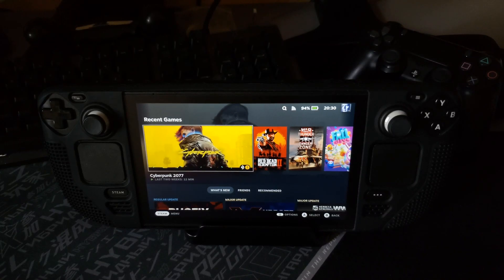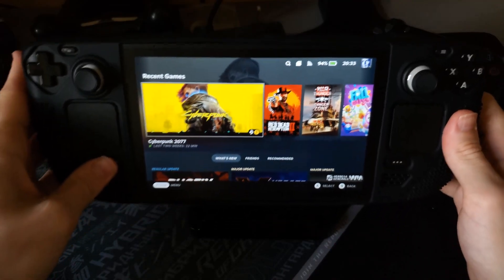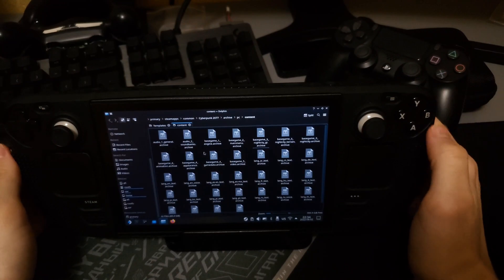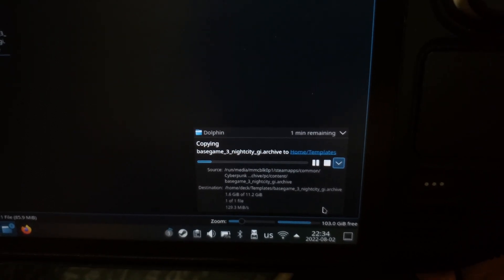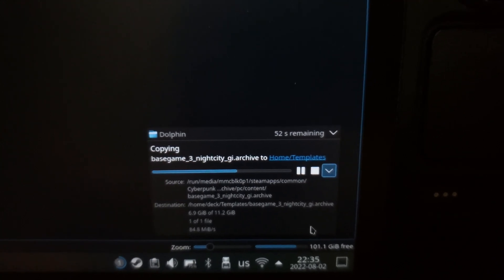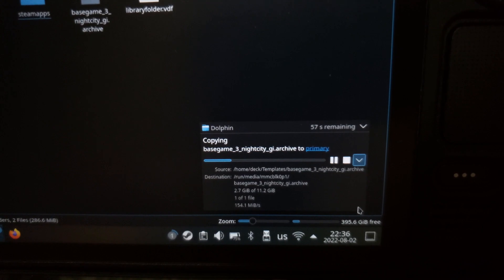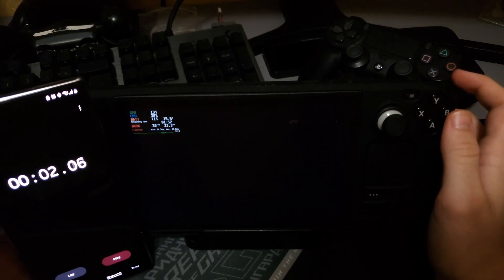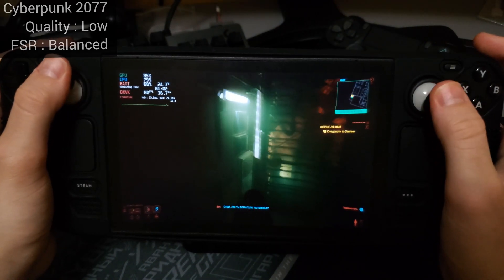(REVIEW) SAMSUNG EVO PLUS | STEAM DECK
---Good Information---
If you have any troubles with SD Card speed on Steam Deck, check this guide

USA(AMAZON, EU Links on the bottom of the description):
STEAM DECK SCREEN ANTI-GLARE PROTECTOR:
*JSAUX* SALE Steam Deck Accessories:
USB-C HUB 45W Charge:
NVME 2230 SSD 256GB - 2TB (R/W 4000MB/s):
Samsung Evo Plus 512GB SD Card:
SanDisk 1TB SD Card UHS-I:
Kickstand for Steam Deck:
(no additional price, % from the purchase comes to me, Thank You!)

EUROPE(AMAZON, NO ADDITIONAL TAX for EU)

0:00 Intro
0:10 Putting SD Card Inside
0:35 Formatting
0:52 Moving Game to SD Card
1:21 Read Speed
2:30 Write Speed
3:16 Both Results
3:21 Cyberpunk Startup SpeedTest
3:40 Cyberpunk 2077 Gameplay